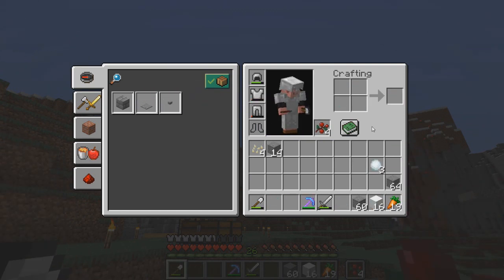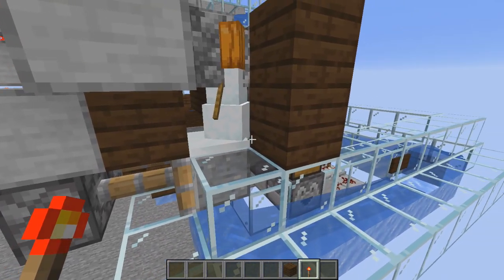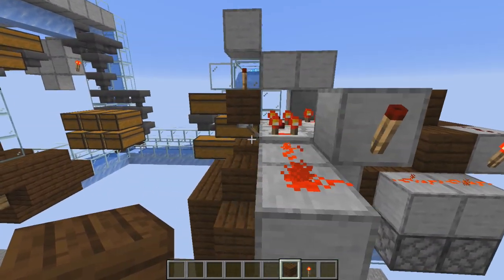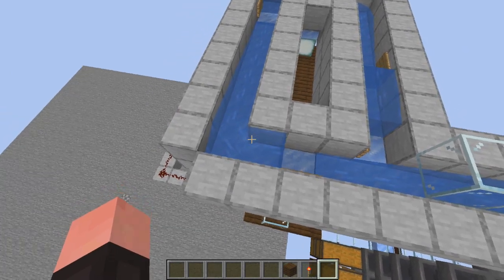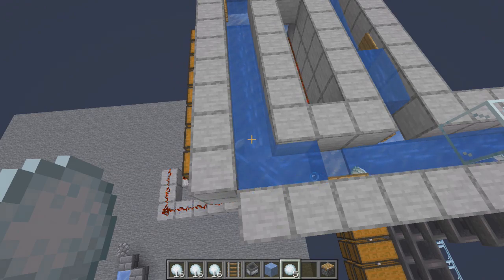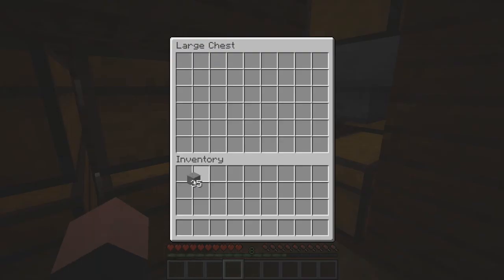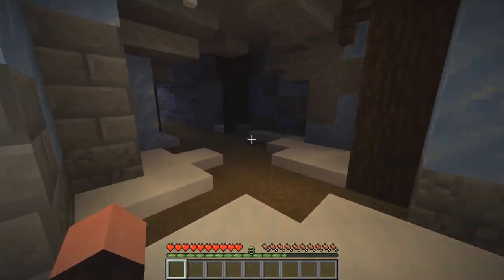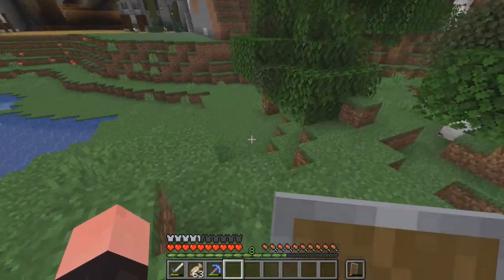The Snow Factory - AlphaCraft SMP - Ep11 - Survival Minecraft 1.14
To make a snow covered mountain we need to have a way to create it en masse!